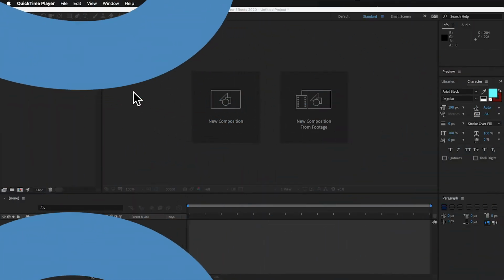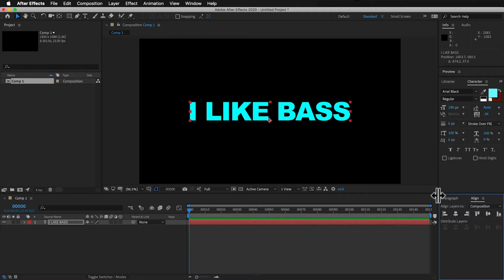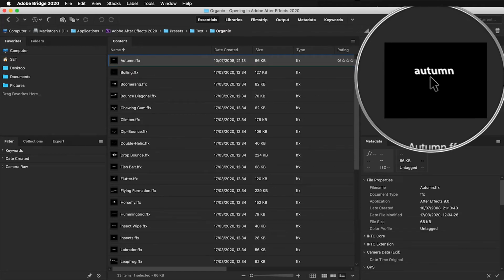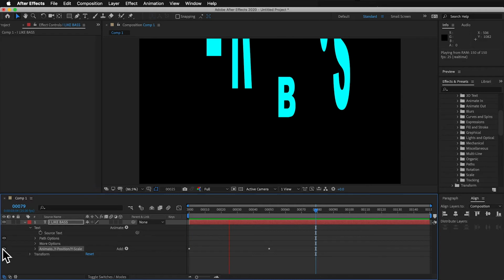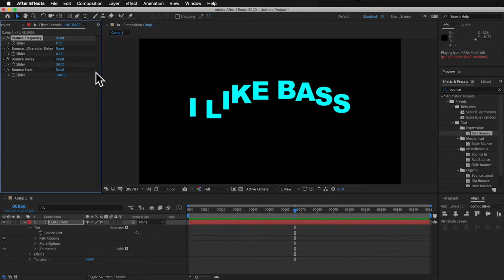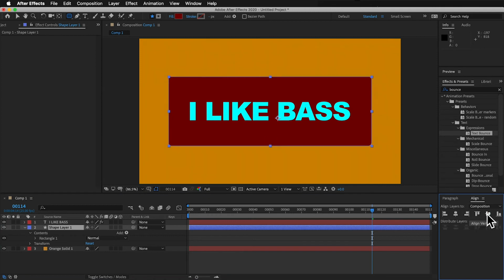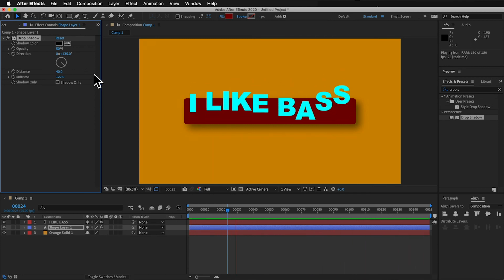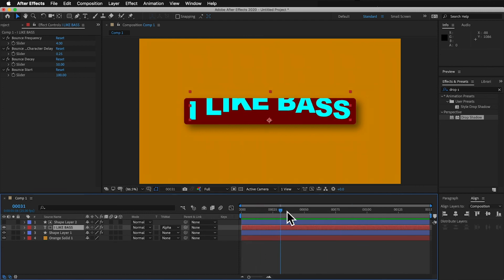How to Create Animated Text within Adobe After Effects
John takes you through the basics of kinetic typography in the latest tools within Adobe's After Effects.

Learn more, from the interface to export, in our VIRTUAL ONLINE: After Effects Course Bundle.